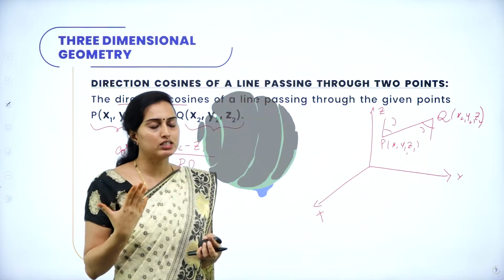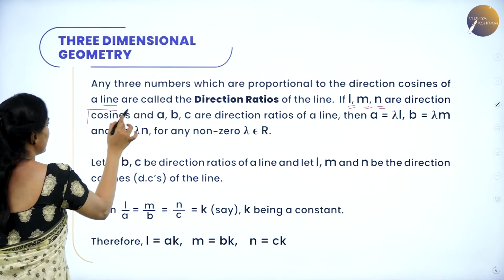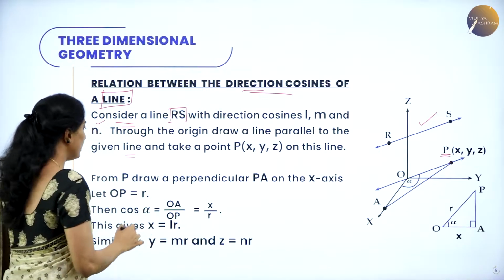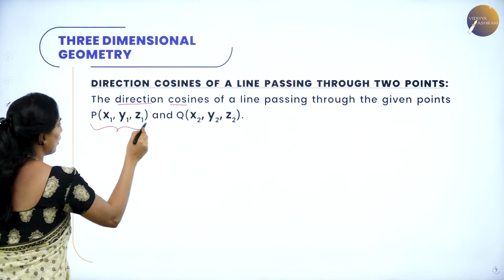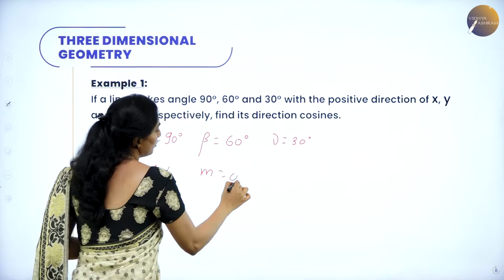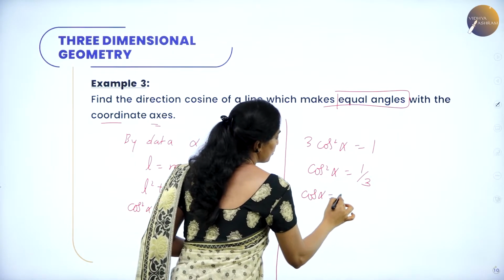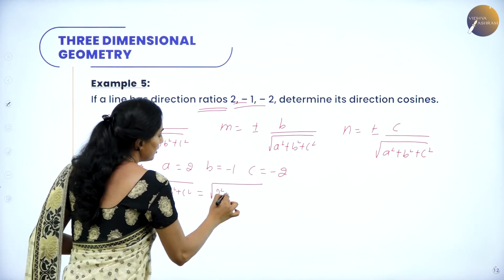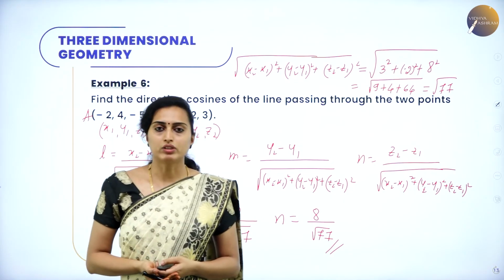DAY 40 | MATHEMATICS | II PUC | THREE DIMENSIONAL GEOMETRY | L1